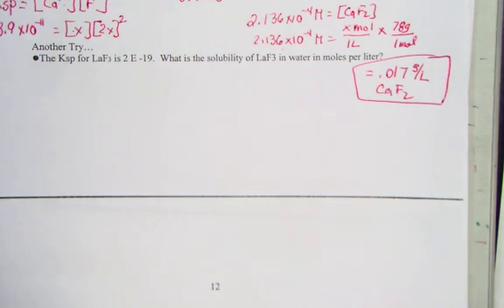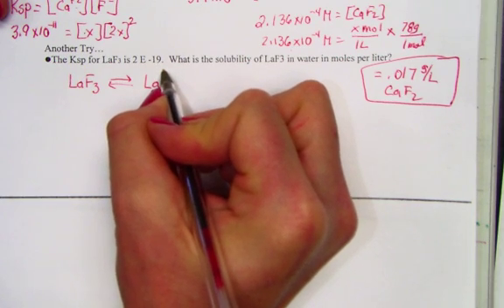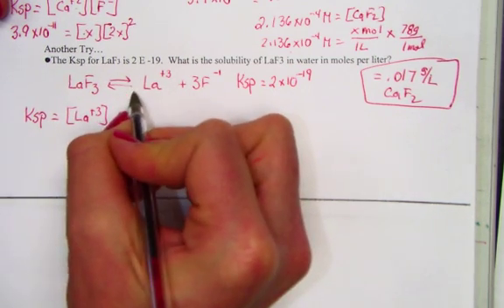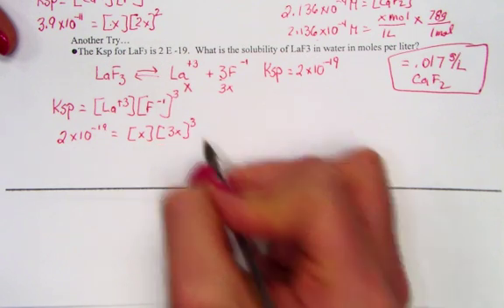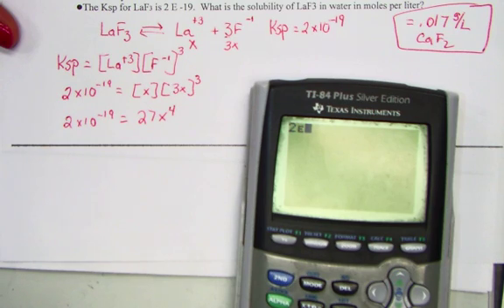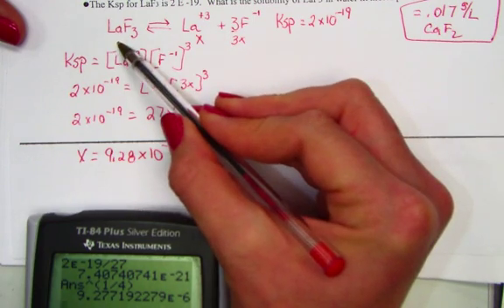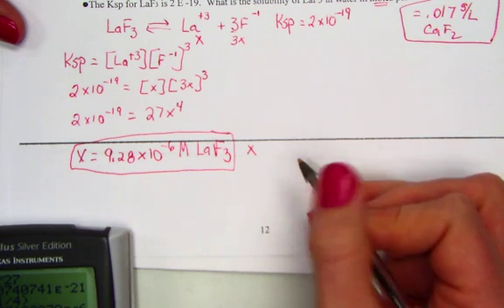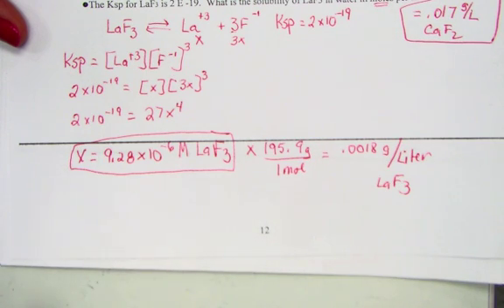Ksp Solubility Product Constant Lesson 4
Lesson 4 in the series
Ksp
Solubility Constant